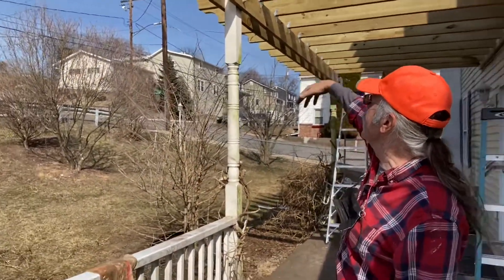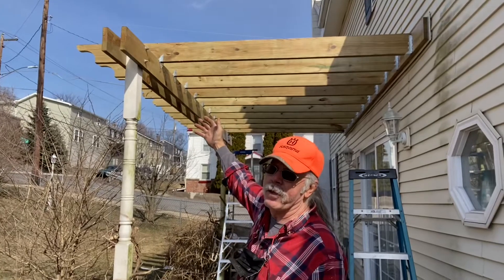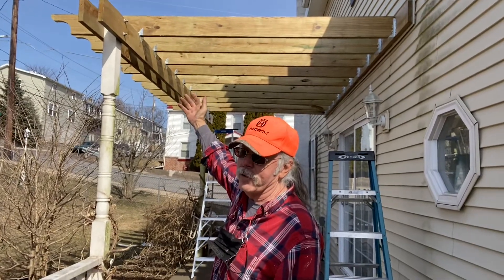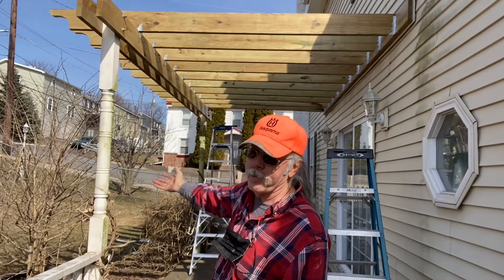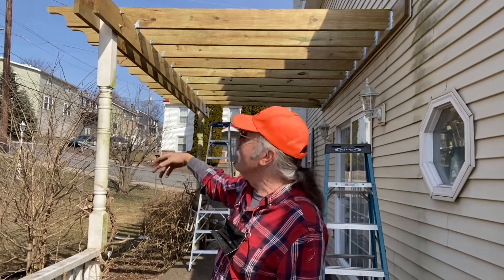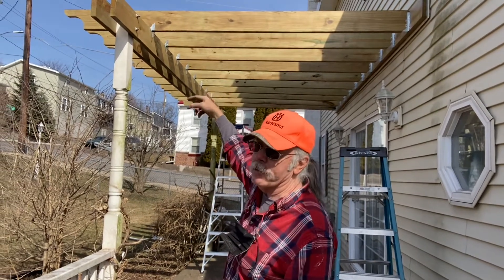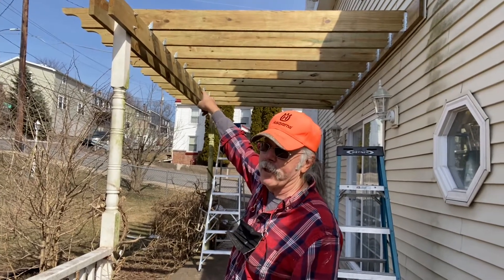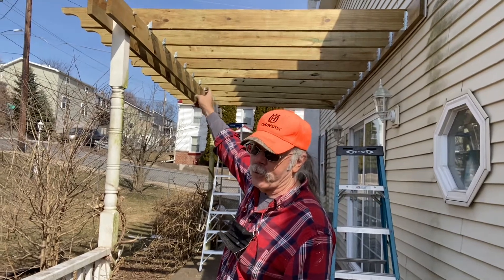Pergola hurricane bolt or clips